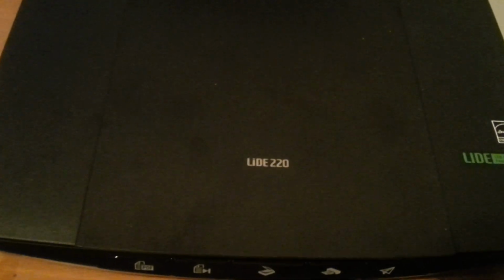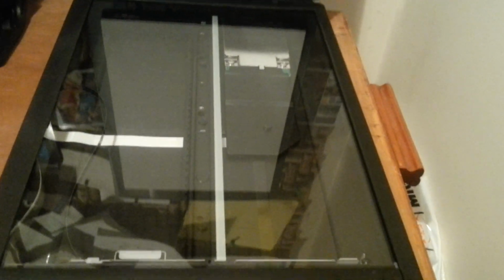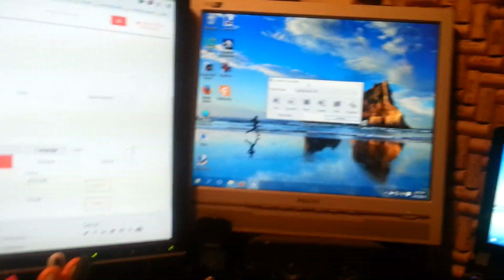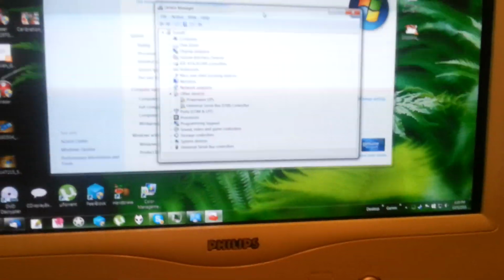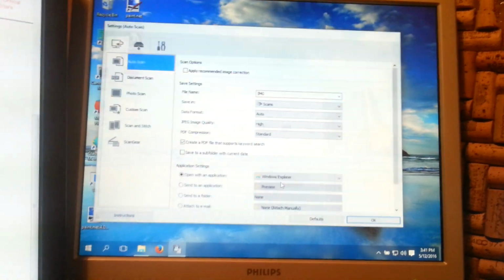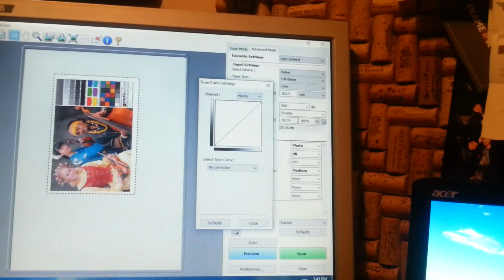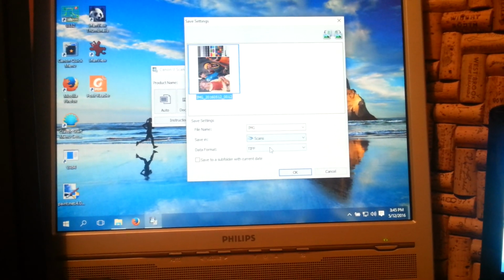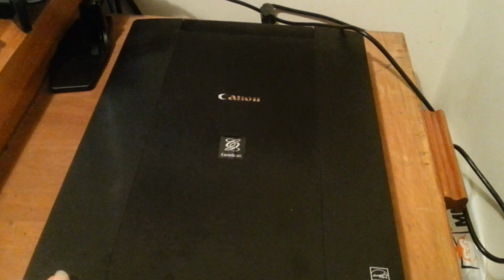Quick thoughts on the Canon LIDE 220